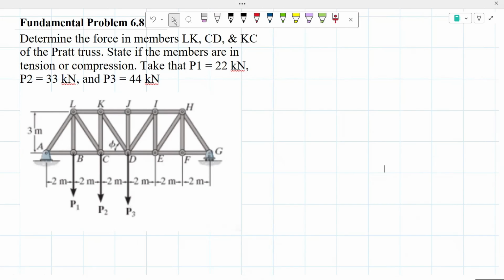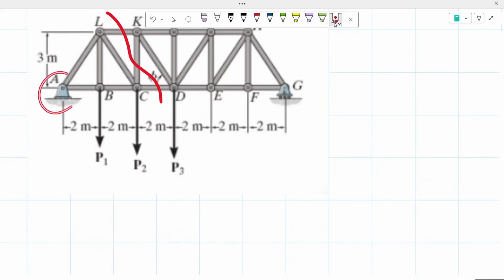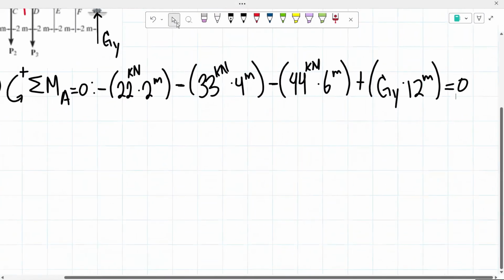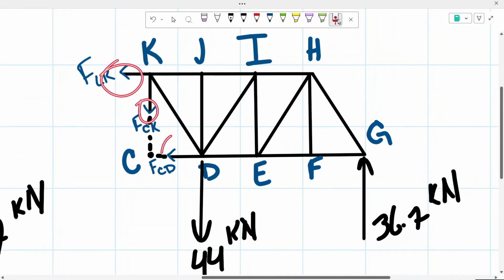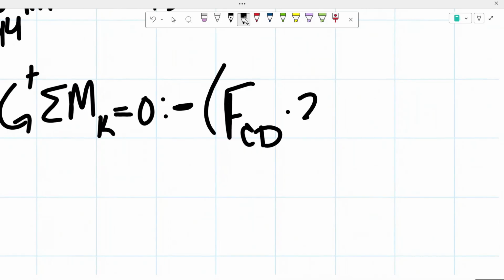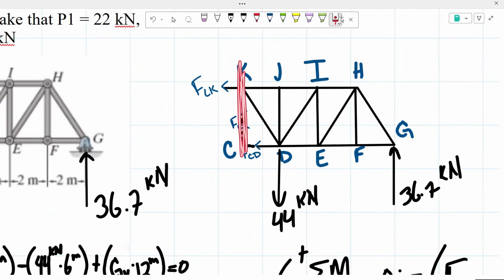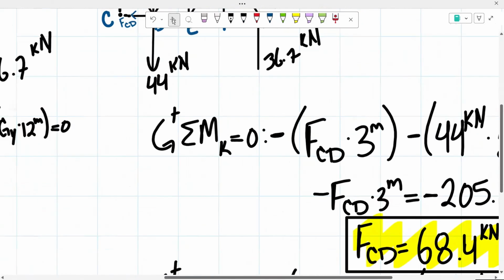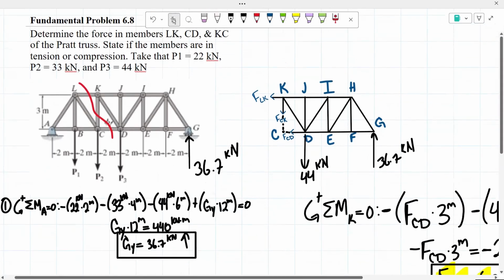Fundamental Problem 6.8: Determine the force in members LK, CD, & KC of the Pratt truss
Determine the force in members LK, CD, & KC of the Pratt truss. State if the members are in tension or compression. Take that P1 = 22 kN, P2 = 33 kN, and P3 = 44 kN